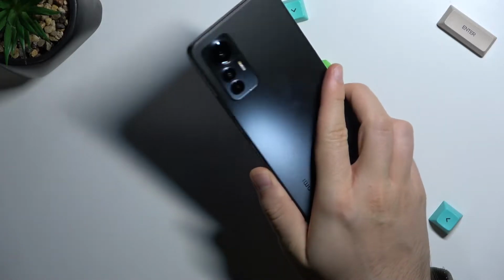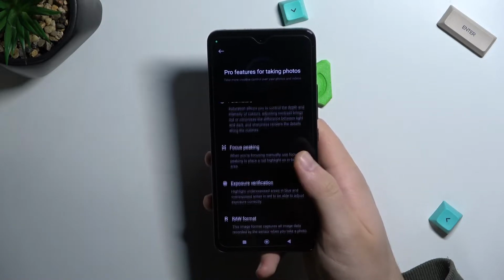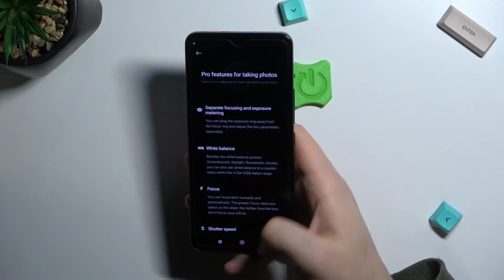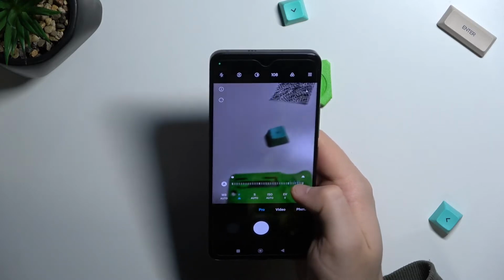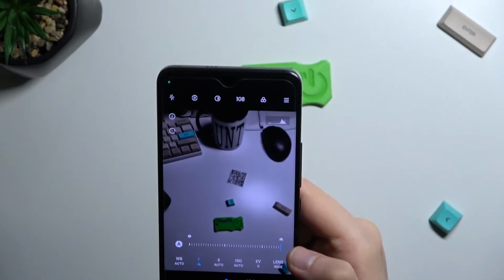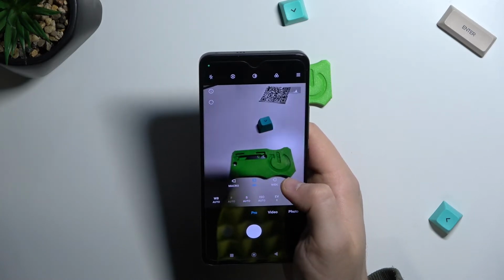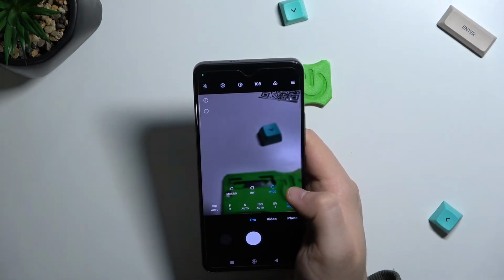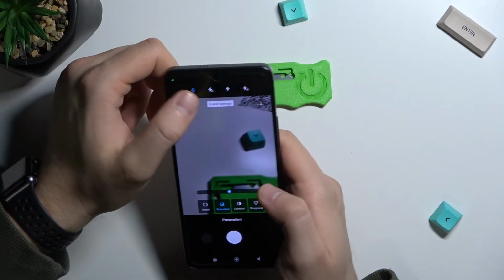Xiaomi 12 Lite - Camera Pro Mode Preview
If you want to check what settings are available for Xiaomi 12 Lite Camera Pro Mode, by watching, this tutorial video you can see all camera pro options on Xiaomi 12 Lite. To get our videos straight to you're inbox check the bell Icon. Thanks and Cheers !

Camera Pro Mode on XIAOMI 12 LITE ?
Camera Pro Settings on XIAOMI 12 LITE ?
All Camera Pro Features on XIAOMI 12 LITE ?
What settings can i change for Camera Pro mode on XIAOMI 12 LITE ?